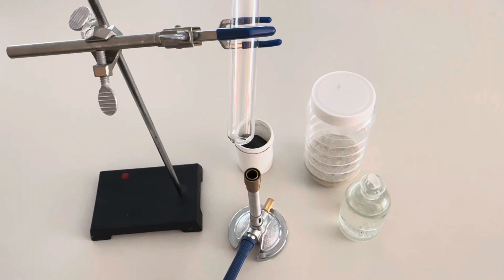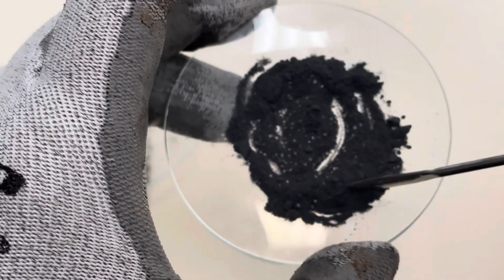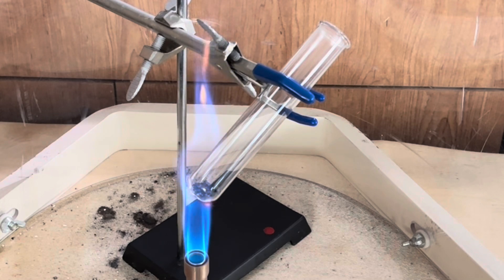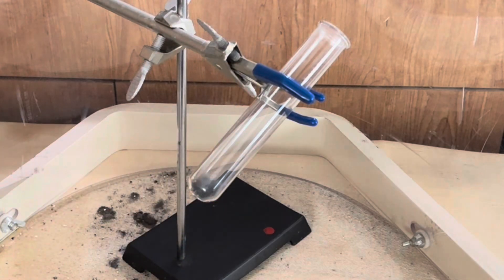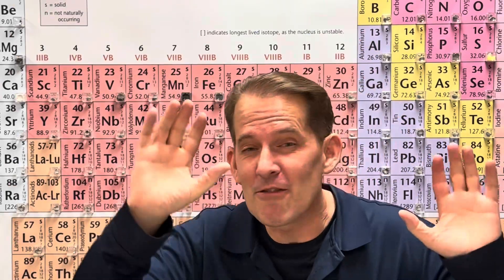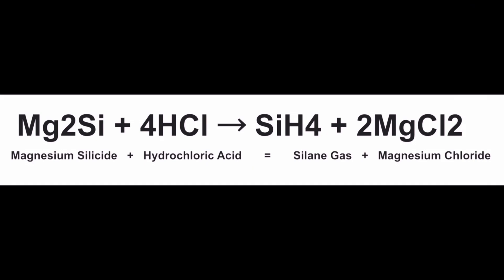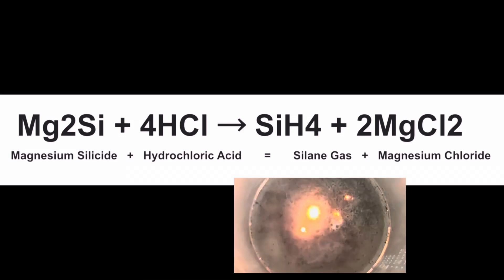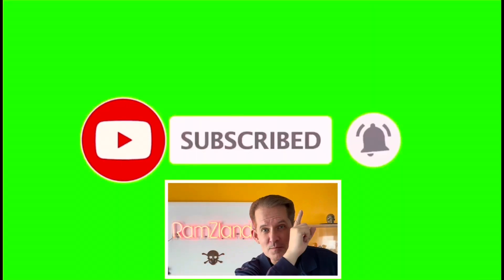Silane Gas in RamZland!🔥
Keith Ramsey demonstrates the reaction between magnesium silicide and hydrochloric acid.